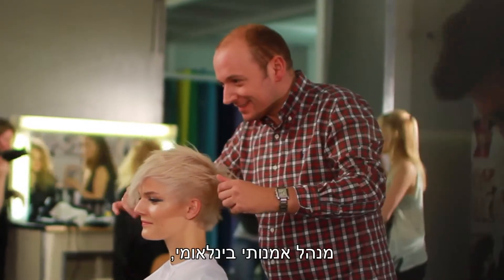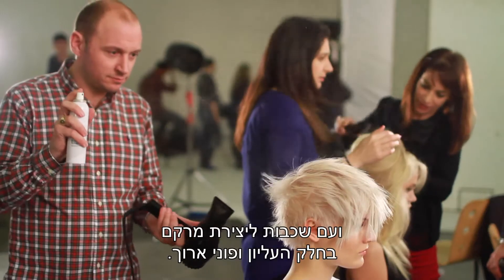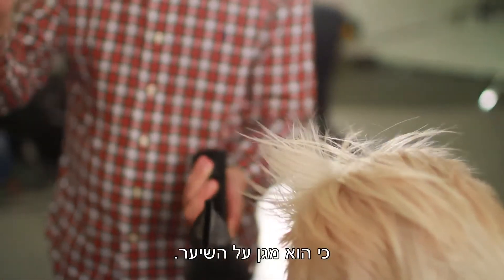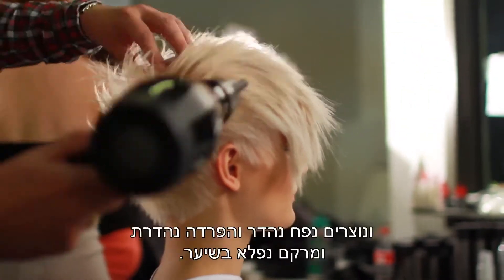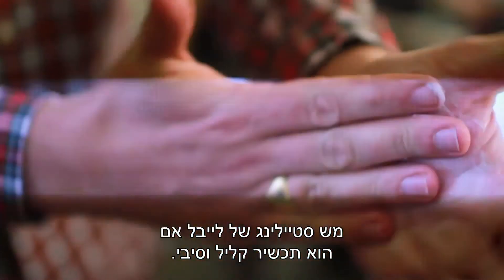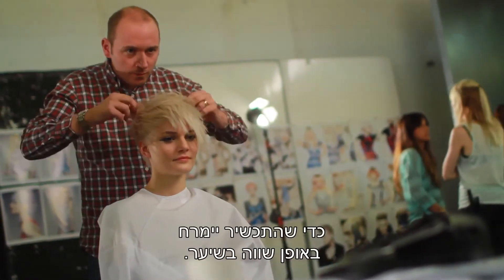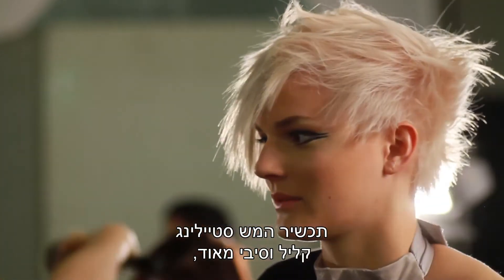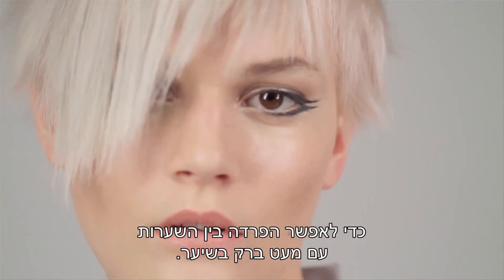אנתוני אדג' מציג את קולקציית 2013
אנתוני אדג', מנהל אומנותי בטוני וגיא ארה"ב מציג את קולקציית 2013 של לייבל.אם